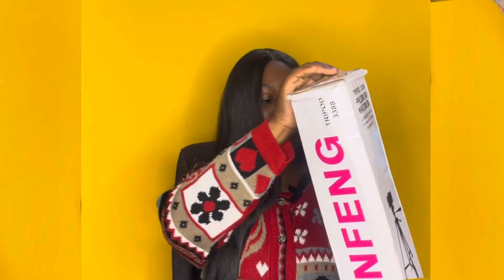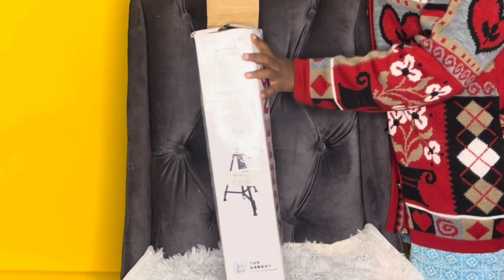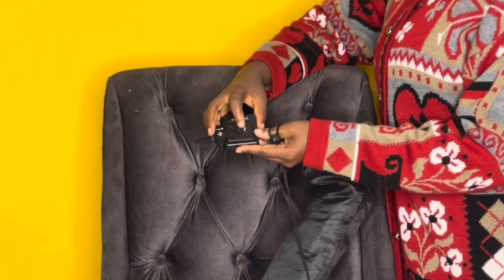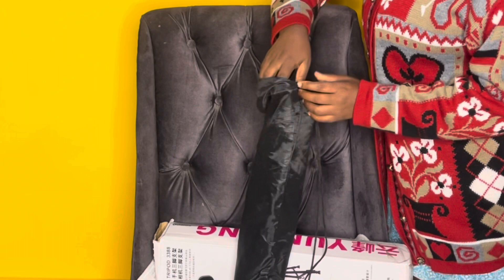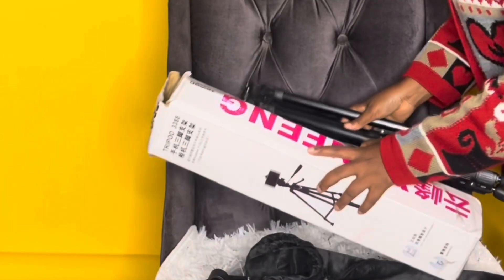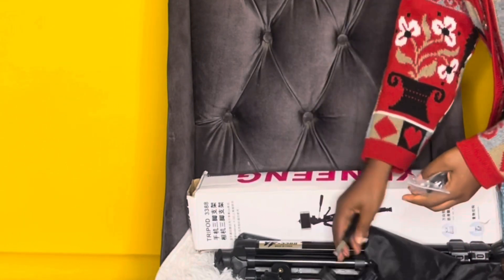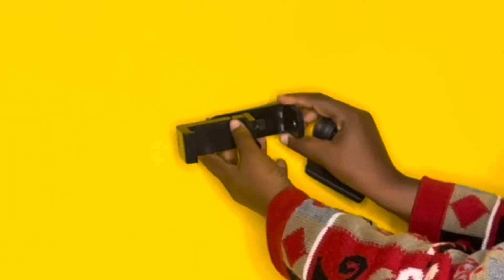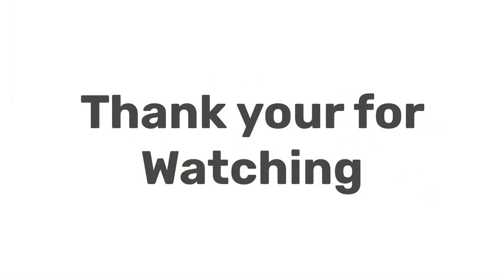UNBOXING YUNFENG MOBILE PHONE AND CAMERA TRIPOD 3388